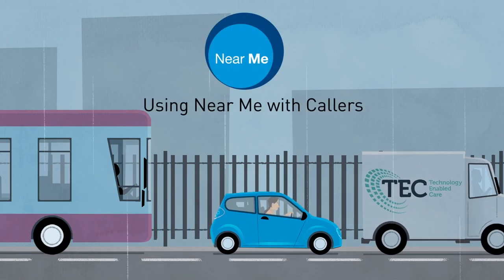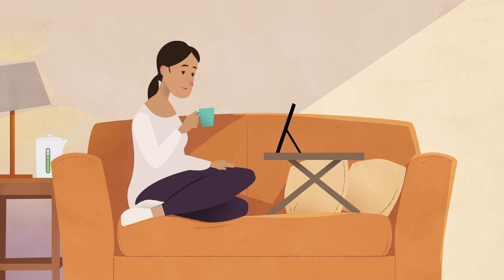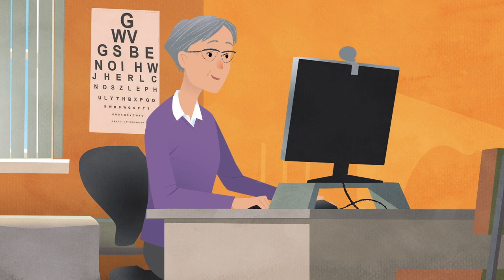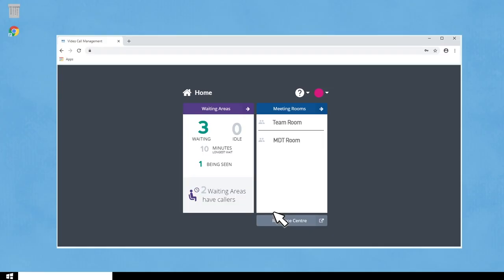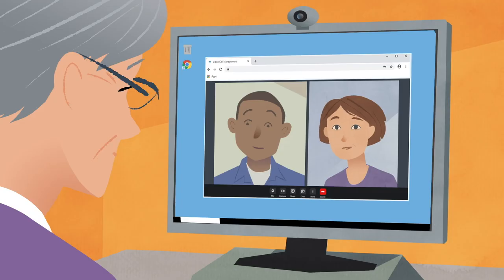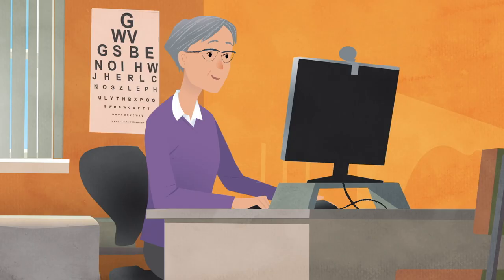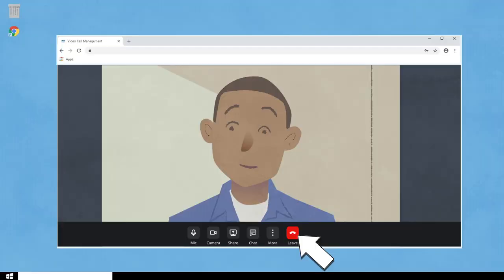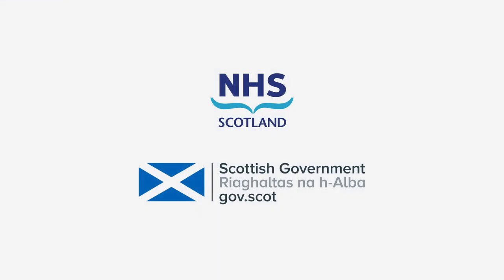Using Near Me with Callers 2024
How to use Near Me in your clinic or service.
Updated to include new call screen.